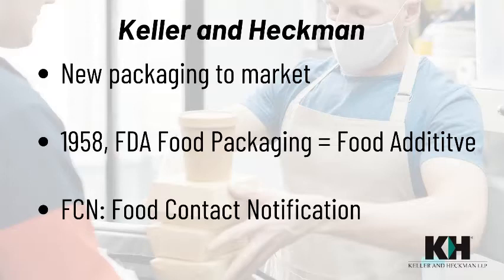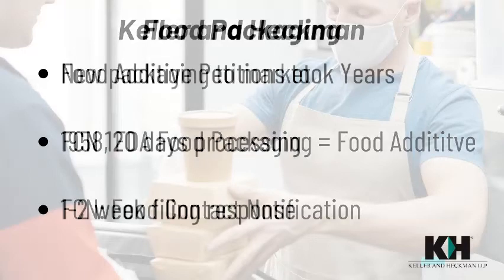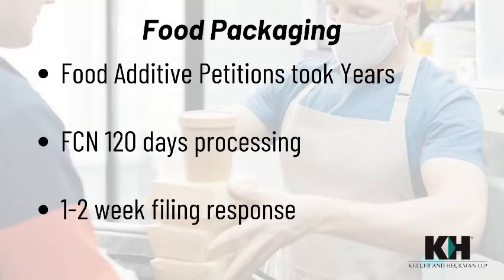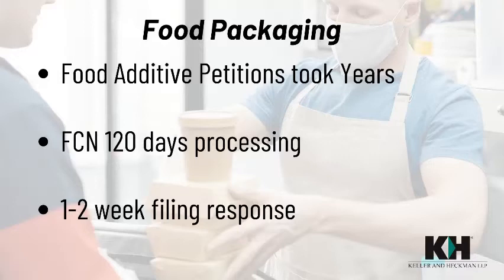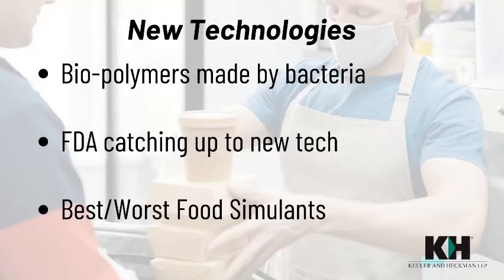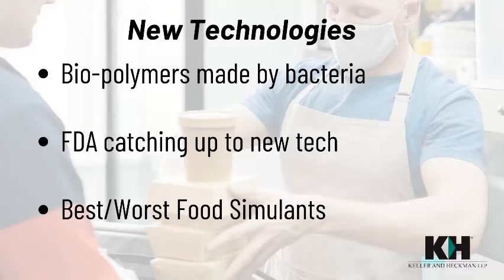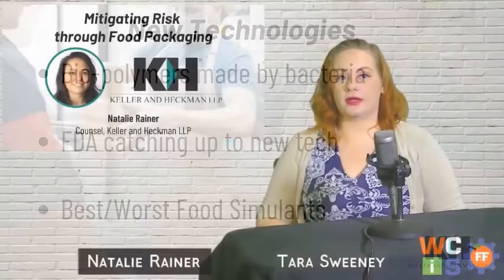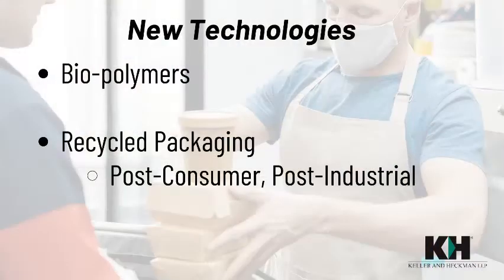Mitigating Risk Through Food Packaging - Keller & Heckman, LLP - Food & Facilities 9/5/20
Historically, the main function of food packaging has been to safeguard food by providing a physical barrier to help maintain food and beverages in a sanitary condition. Over the years, advances in food packaging technology have resulted in packaging that provides additional protection and other benefits. Hear from Natalie Rainer or Keller and Heckman LLP discuss how food packaging can be used to mitigate risk.